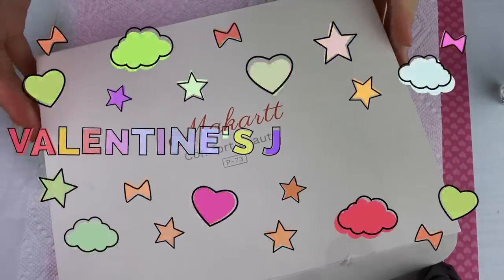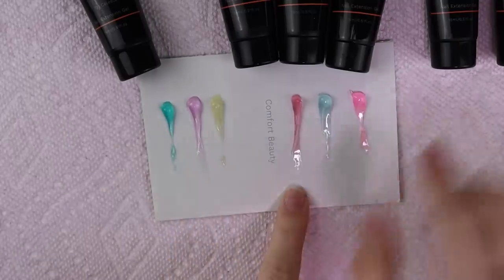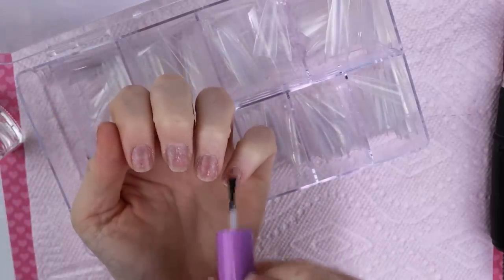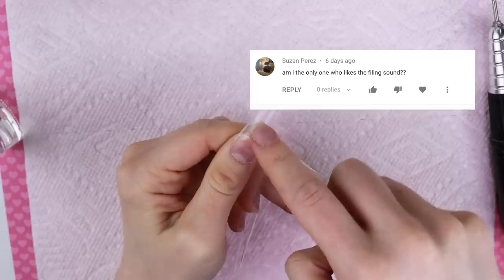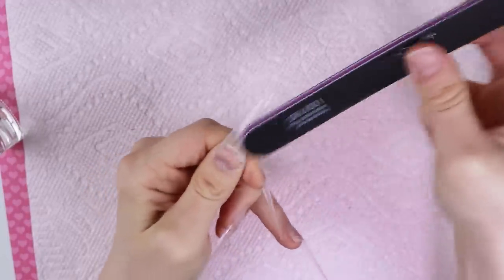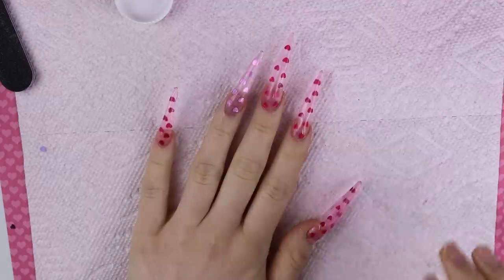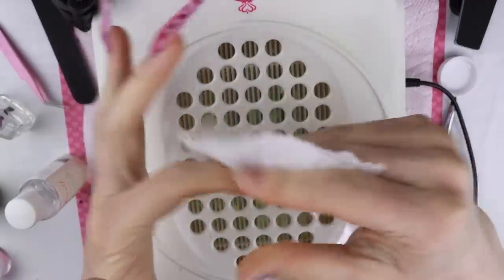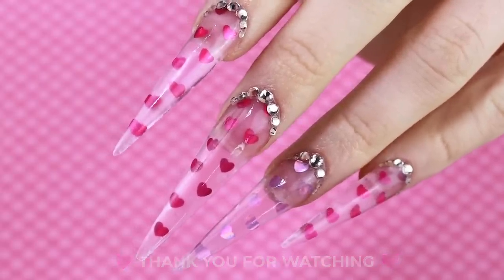Valentine's Day Nails Using A Jelly Polygel Kit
Testing out this jelly poly gel nail kit from makartt!

Dust collector
heart glitter
rhinestones & gel
cuticle bits
round bits